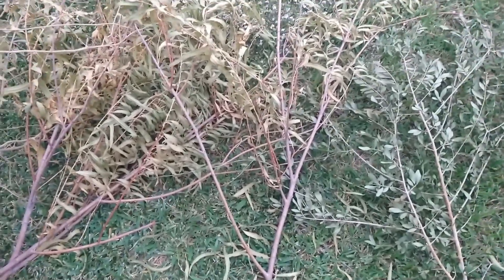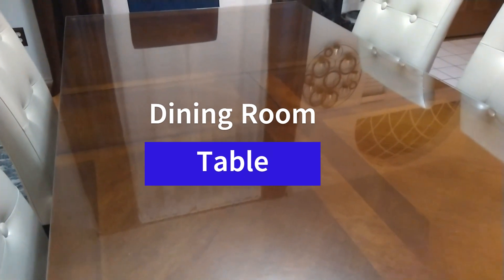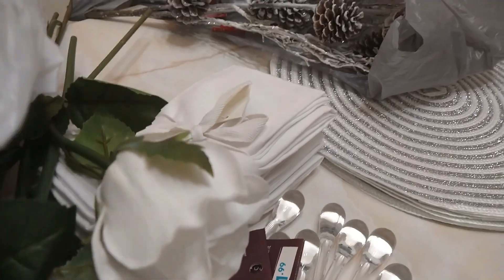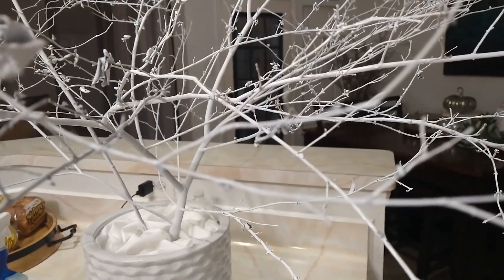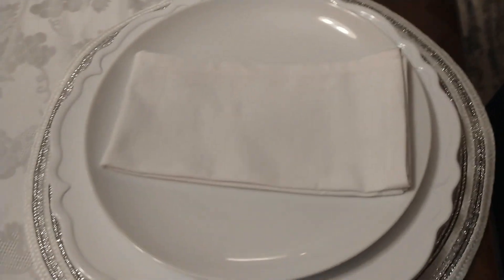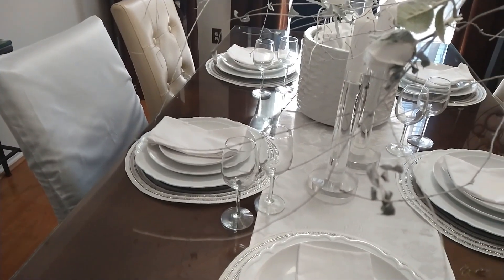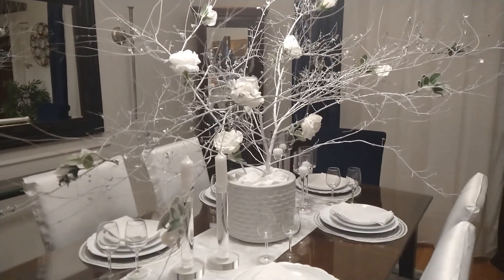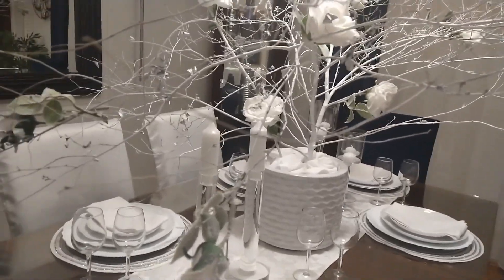Winter Dining Room | *WINTER ROSES*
Decorate with me as I transform my formal dining room for the Winter season using "free" tree branches that cost $0 dollars. Soft, classic and elegant without the glitz, glam and glitter.